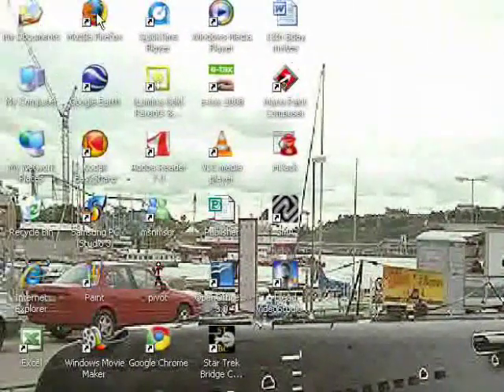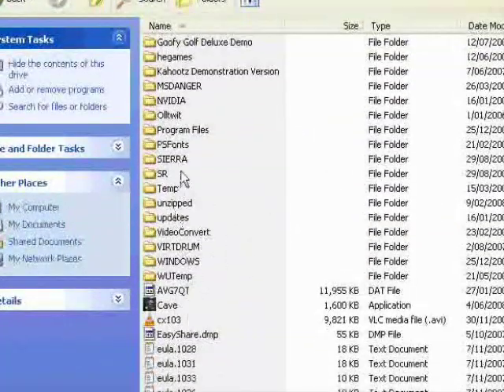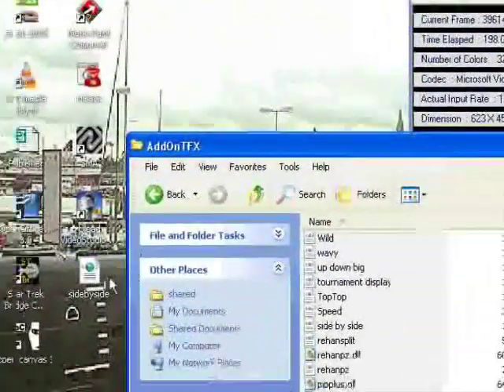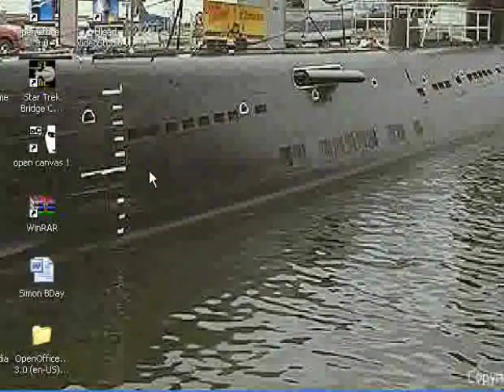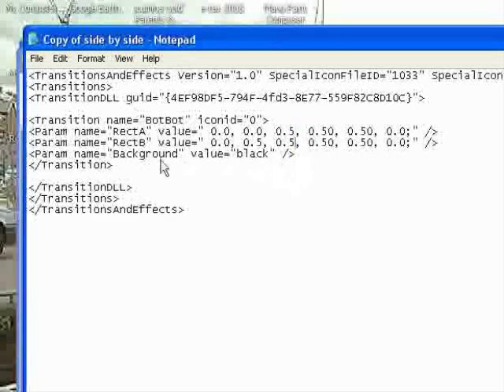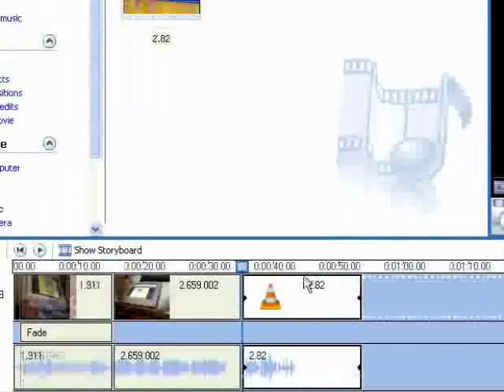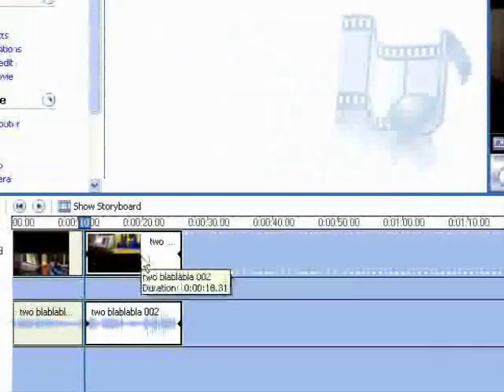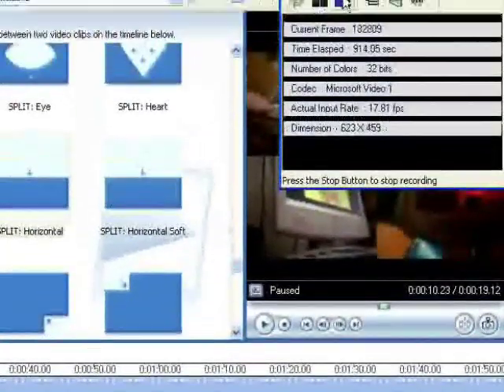WMM "side-by-side" effect tutorial AND 4 videos tutorial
This is just a video explanation of the Side-by-side windowed video tutorial I made on my Simoneister account for people that didn't quite understand it. It also has an explanation of how to make 4 videos at the same time, one in each corner.